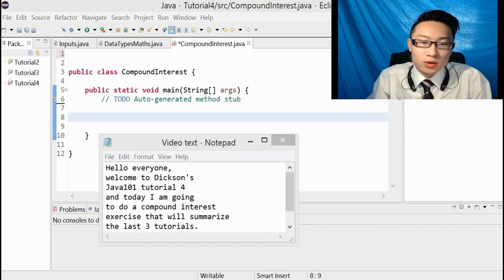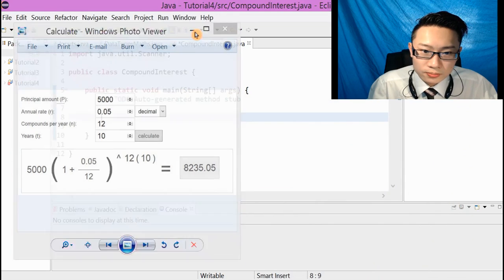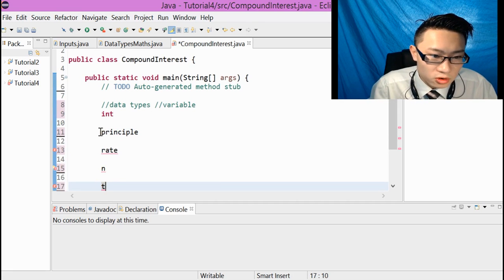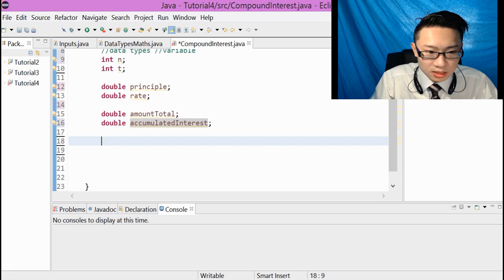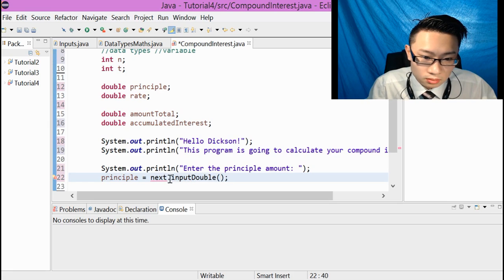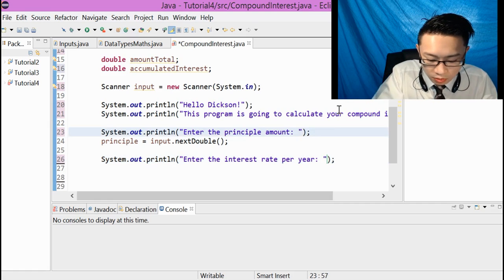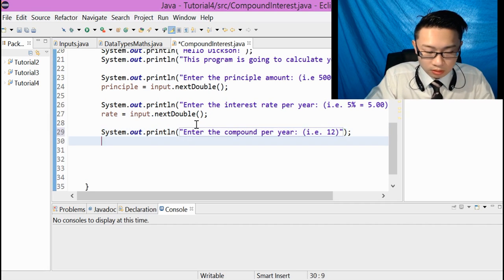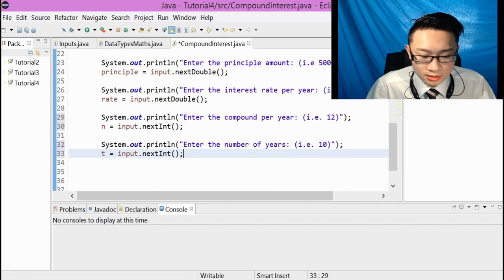Dickson's Java101 Tutorial 4 - Compound Interest - Part 1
Learn how to write a simple compound interest program.